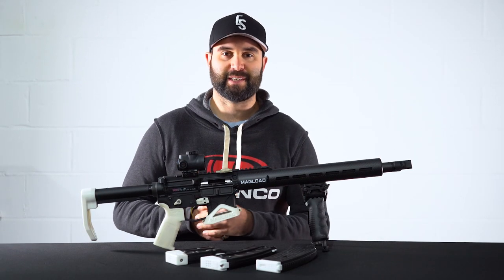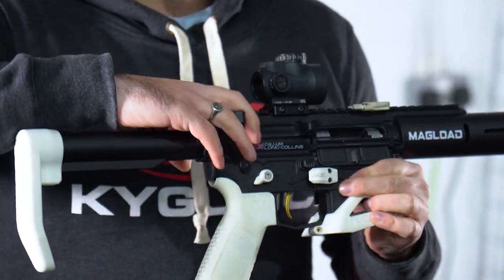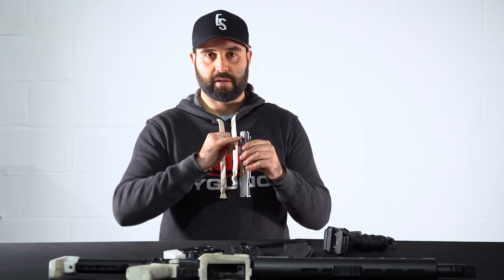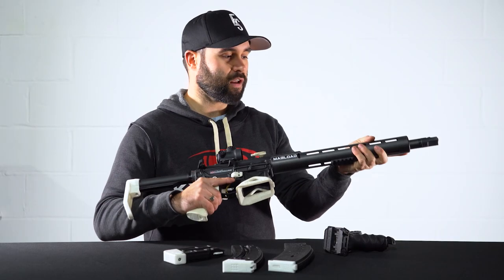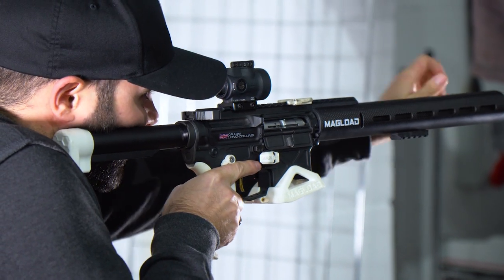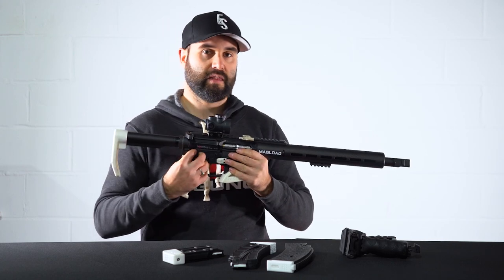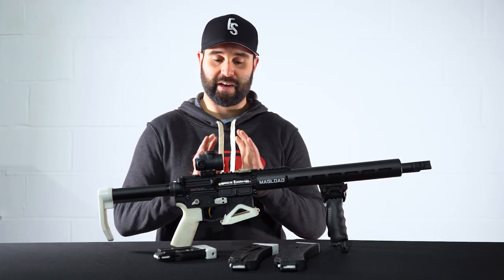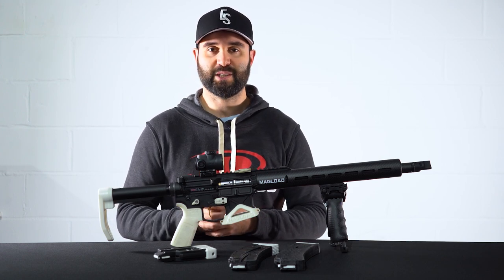The Best Mini Rifle On The Market? | Magload Battle Arms Ambi Full Review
The Battle Arms Development rifles built by Cotswold Classic Arms have taken the win at every IPSC Mini Rifle match within the UK in 2022, and even some abroad. We take an in depth look at the Magload Battle Arms Authority Elite / Ambi giving a full review to find out why this rifle might be the best mini rifle on the market! Enjoy!

- EnglishShooting.org

00:00​ Intro
01:20 Ambi Reciever Set
03:33​ CMMG Conversion Kit
07:32 ATM AR Gold Trigger
09:11 Magload Carbon Handguard
09:55 CCA Carbon Barrel
10:28 Magload Muzzle Brake
11:06 Magload Buffer Tube Stock
13:43 Magload 30 Degree Saftey
14:04 Magload Magwell
14:26 Magload AR Grip
15:03 Better Mag Adapter
15:40 Magload AR 22 Magazine
15:55 Overall Performance
17:01 The Price
20:01 Conclusion